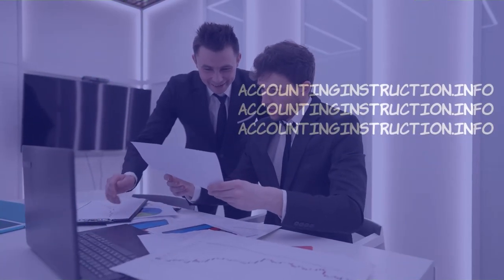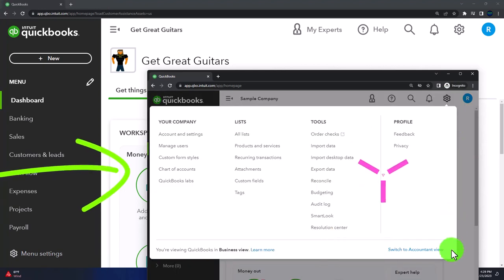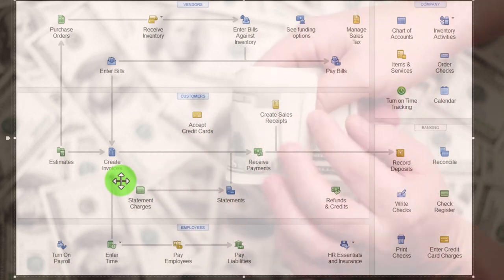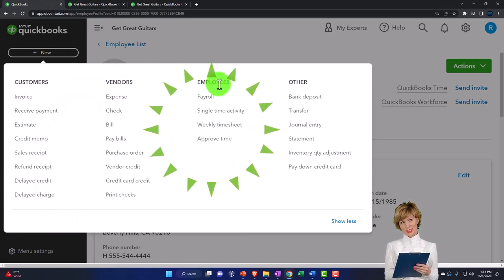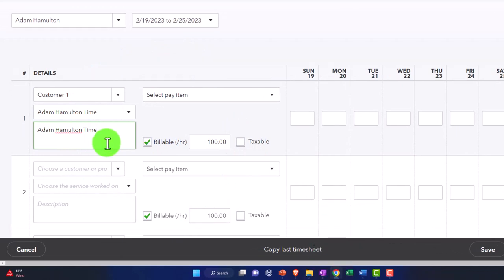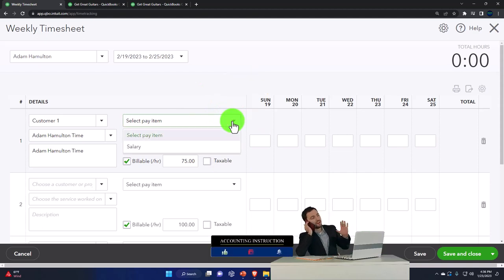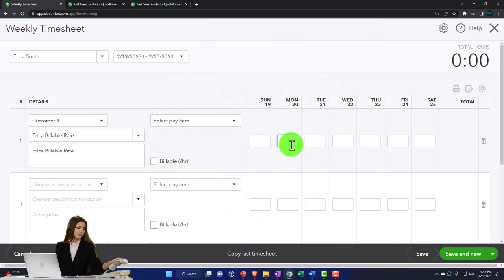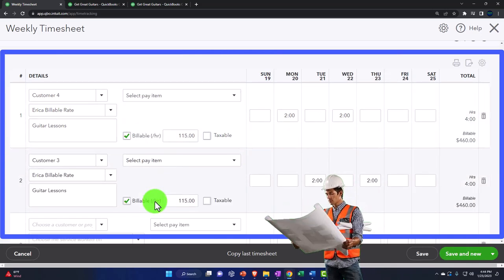Bill for Hourly Services of Staff Enter Billable Time 8320 QuickBooks Online 2023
Bill for Hourly Services of Staff Enter Billable Time